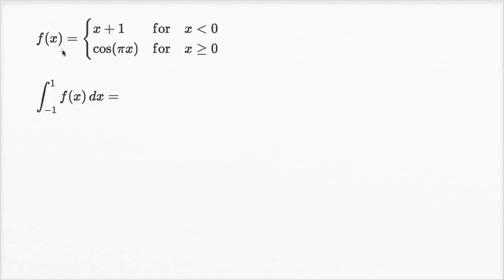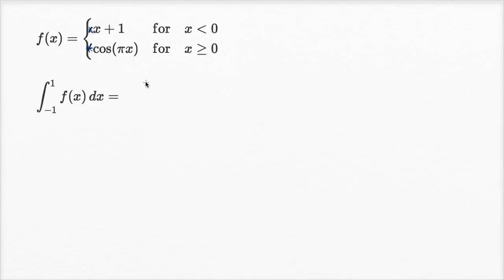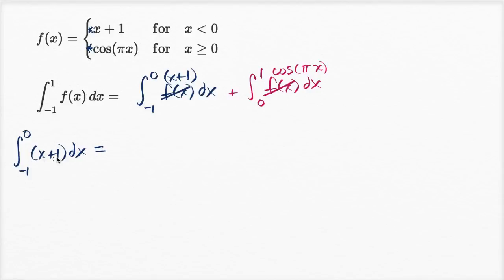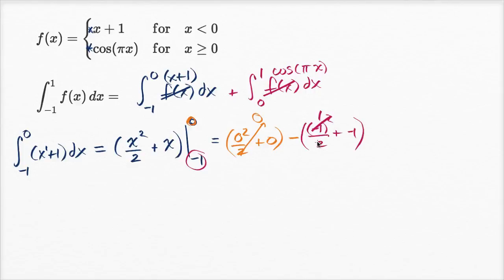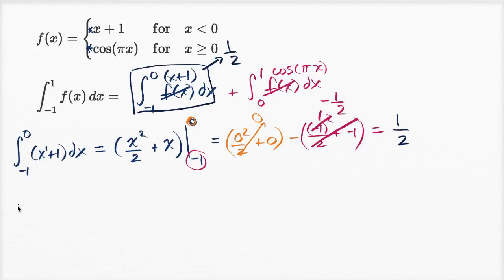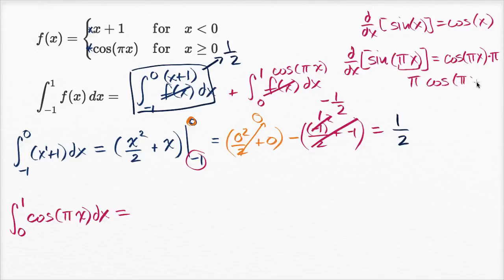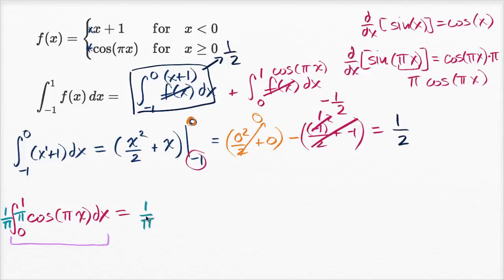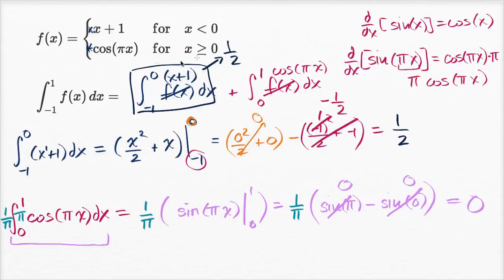Definite integral of piecewise function